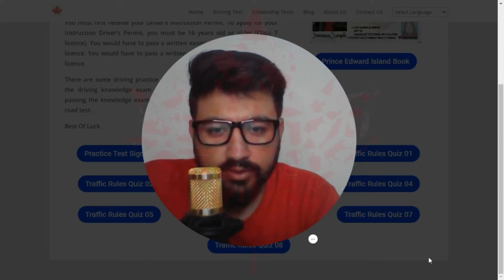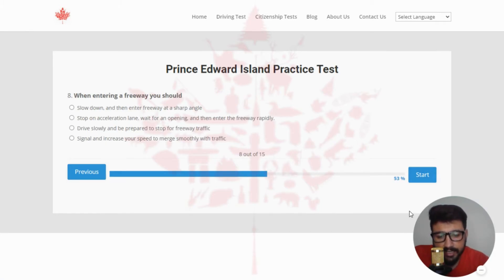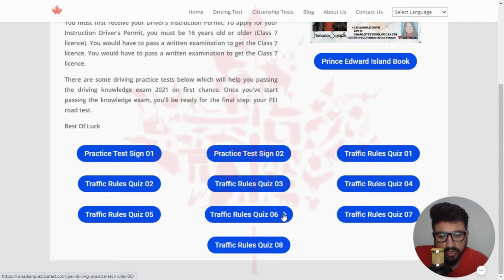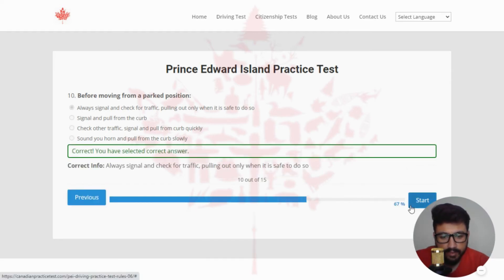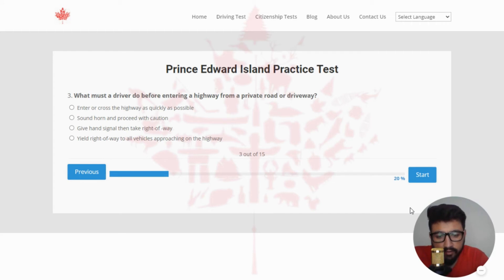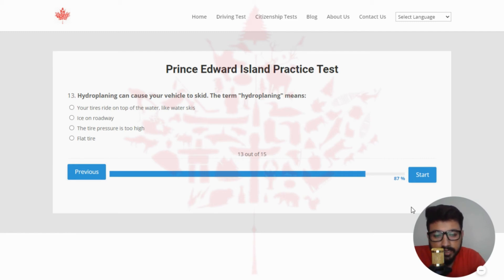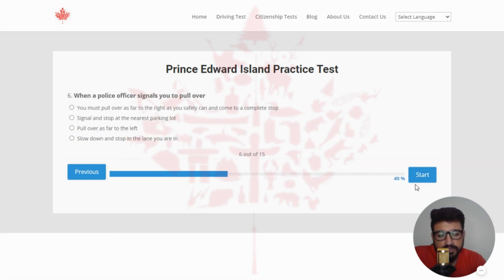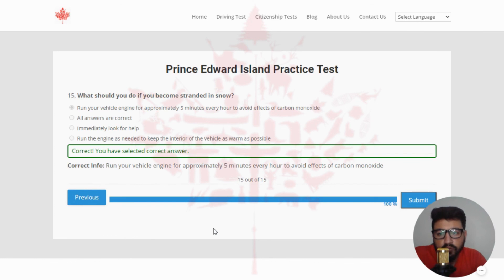PEI Driving Practice Test | Prince Edward Land Driving Written Test | Part-2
Welcome to Part-2 of Prince Edward Land Driving Written test. with the help of this video you can prepare you self for PEI Driving Written Test For free, there are 2 parts links are below You Can also visit our website and give free quiz practice test the link is below